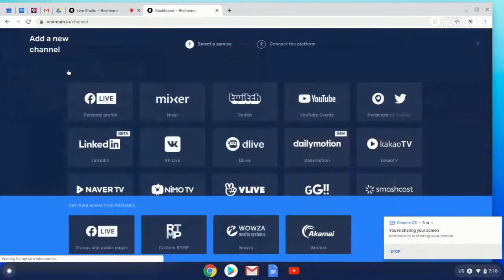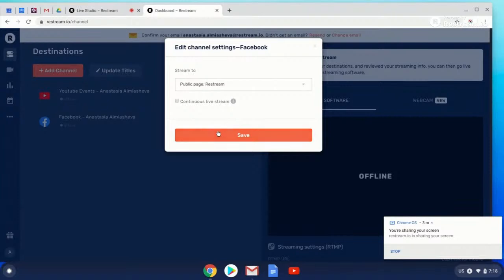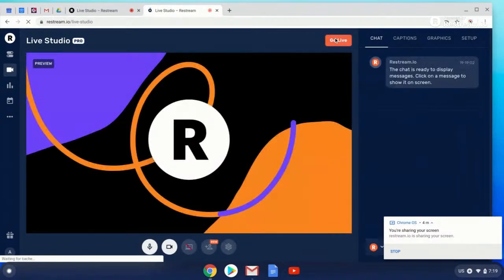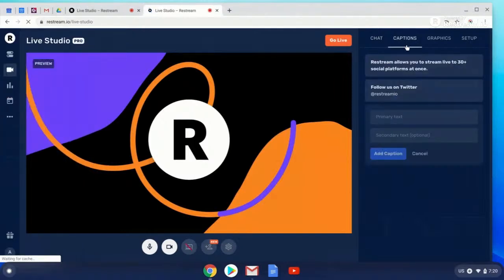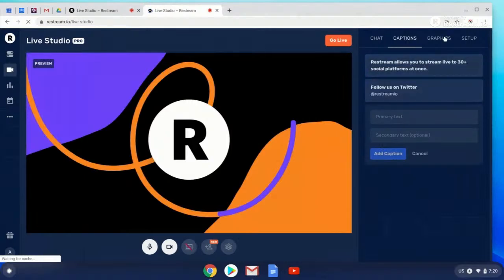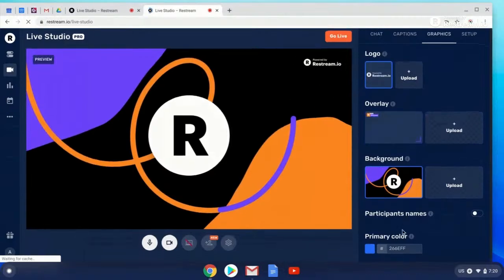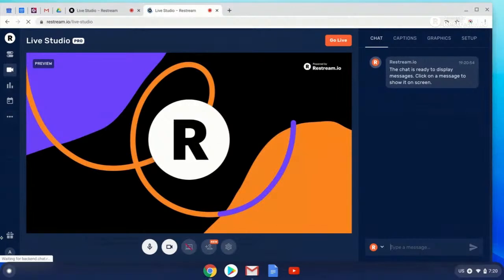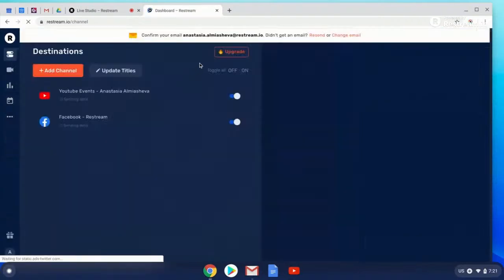Restream Tutorial: How to Use Restream — Product Demo #1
Welcome to our first live Restream demo! Join the Restream Team for a live introduction to our product and the newest features!

Get YOUR questions ready — we will answer all the questions you have in real-time.

🔥 Restream is a go-to live streaming solution that helps you produce high-quality live content and truly maximize your audience reach.
In just 30 minutes, you'll learn how to:
👉 Connect your channels in order to get started
👉 Get familiar with different Restream tools
👉 Choose the right plan for your needs
👉 Stream to Instagram, Zoom, or your website

🔔 And don't forget to set the reminder today, so you don't miss our live jam!